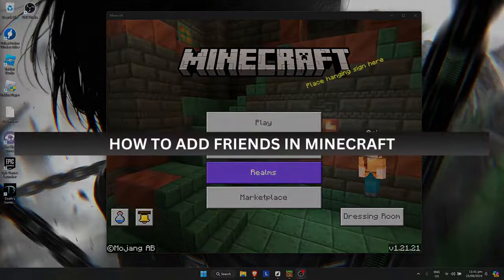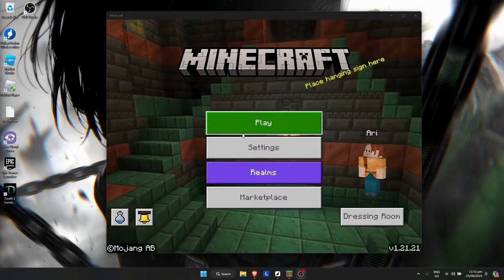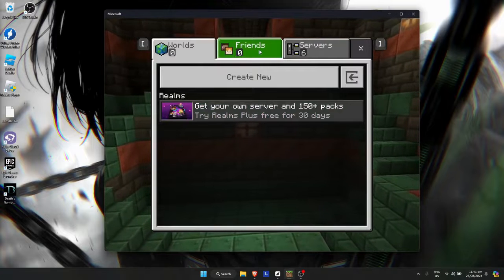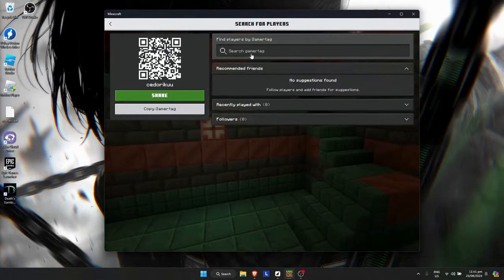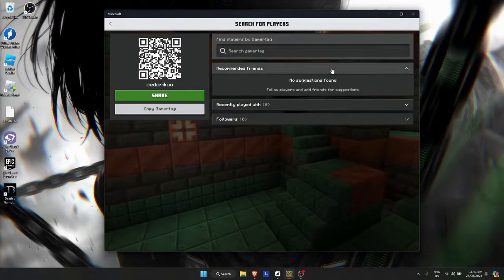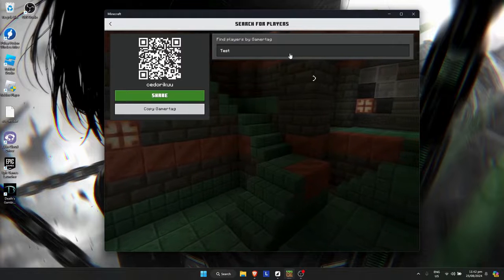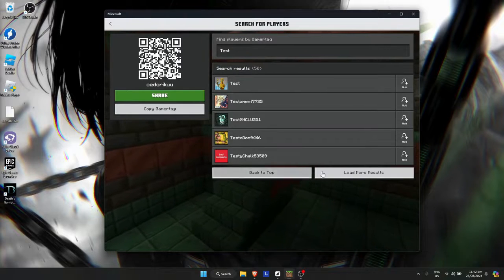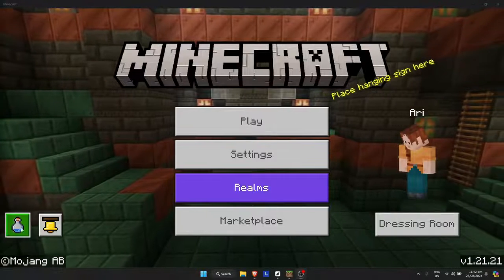How to Add Friends in Minecraft | Minecraft Tutorial (2027)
Looking to connect with friends in Minecraft? This video will guide you step-by-step on how to add friends in Minecraft, whether you're playing on a console, PC, or mobile device. I'll show you how to invite friends to your world, join their games, and make the most of multiplayer features. Whether you're new to Minecraft or just need a refresher, this tutorial will help you start playing with friends in no time.

In this tutorial, you'll learn:
How to find and add friends using their Minecraft username.
Steps to invite friends to your Minecraft world.
Tips for managing your friend list and multiplayer settings.

Don’t miss out on the fun of playing Minecraft with friends—follow these steps to build, explore, and adventure together!